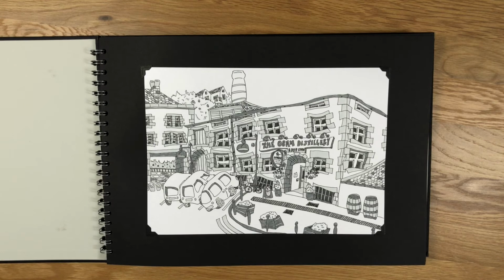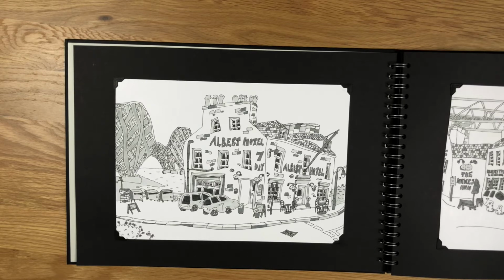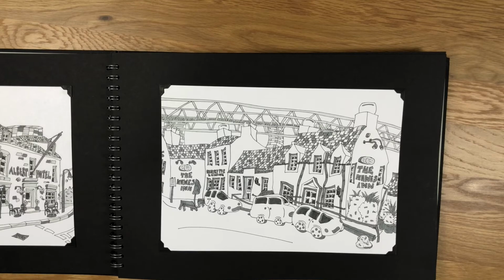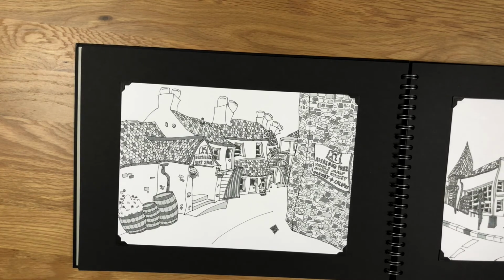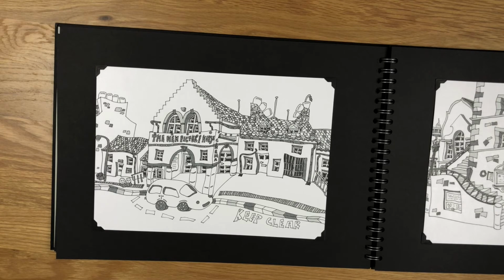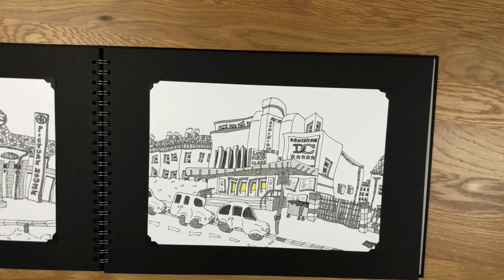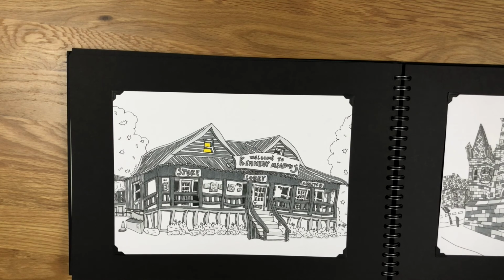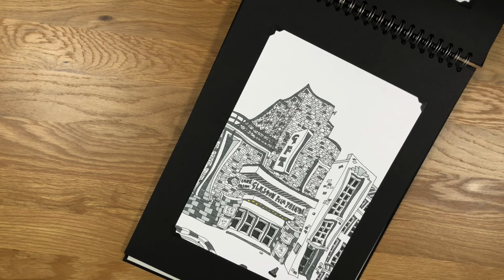My Urban Sketching Sketchbook Tour ~ And Why I Do Things Differently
In this video I take you on a wee tour through my urban sketching sketchbook, showing you my wibbly wobbly sketches and how I do things a little bit differently using a large black paper sketchbook as a display book to keep all of my sketches tucked snugly together in a bundle of urban sketchy fun.

If you enjoy my videos and would like to support me, please consider buying me a coffee! Think of it like a tip for good service. Your support will allow me to keep this channel going and help more people embrace the joys of sketchy art! Thank you.

URBAN SKETCHY WEBSITE
Visit the Urban Sketchy website for my sketches, commissions and other sketchy goodness

SKETCHING GOODIES
Here are the products I used in this video and where I bought them. Products marked ** are affiliate links which earn me a few pennies when you make a purchase - it’s an easy way you can support Urban Sketchy, while costing you nothing extra, and would be genuinely appreciated. Maybe afterwards we can be best friends or pen pals or whatever. Thank you!

All sites are based in the UK and ship worldwide.

DISPLAY BOOK
** Pink Pig A3 Eco Black Paper Spiral Display Book

ARTWORK MOUNTING CORNERS (FOR DISPLAY BOOK)
** Vintage Regular Black Classic Paper Mounting Corners

SKETCH PAD
** Frisk Bristol Board 250gsm A4 Paper Pad, White

DRAWING PEN
** Sakura Pigma Micron PN Drawing Pen, Black

BRUSH MARKER PENS
** Faber-Castell Pitt Artist Brush Pens (soft brush), 8 Shades of Grey

** Faber-Castell Pitt Artist Brush Pen Set (firmer tip), 12 Intensive Colours in Workstation

Or…

** Faber-Castell Pitt Artist Brush Pens (firmer tip), individual colours

PENCIL
** Uni Kuru Toga Self-Rotating Mechanical Pencil

LEAD REFILLS
** Uni Kuru Toga Nano Diamond Pencil Lead Refills, HB 0.5mm

ERASER
** Faber-Castell Soft Kneadable Art Eraser